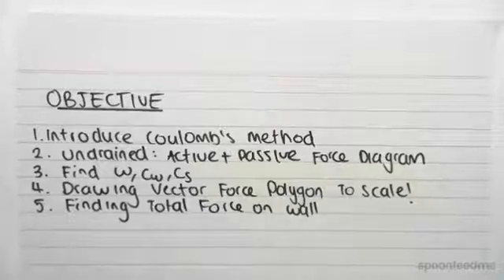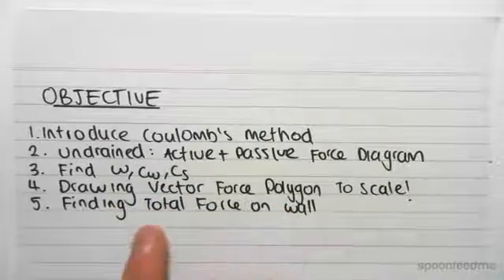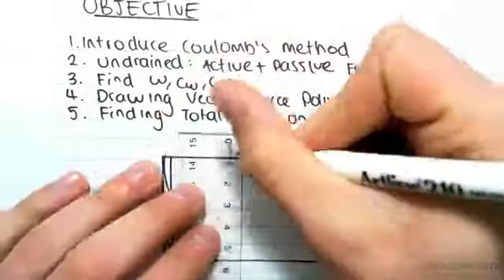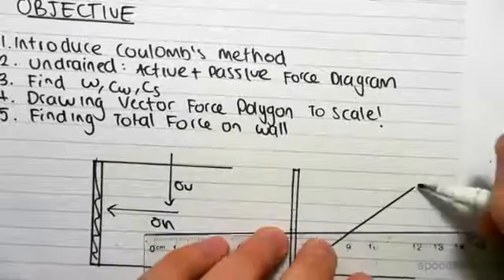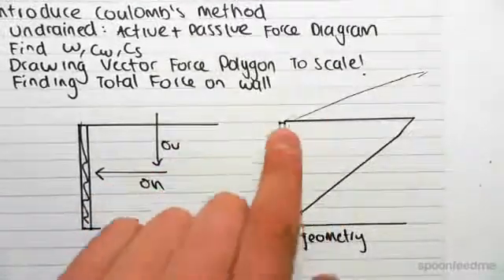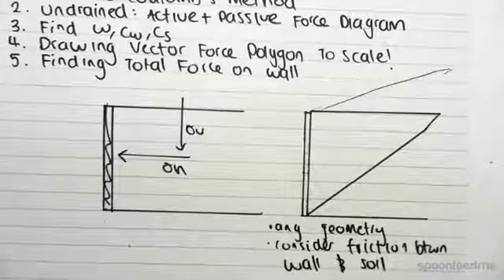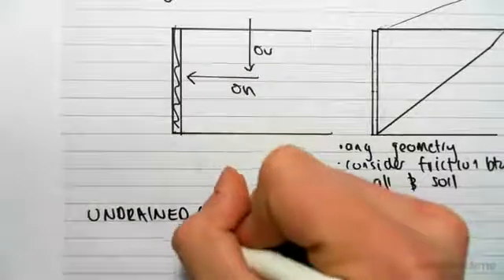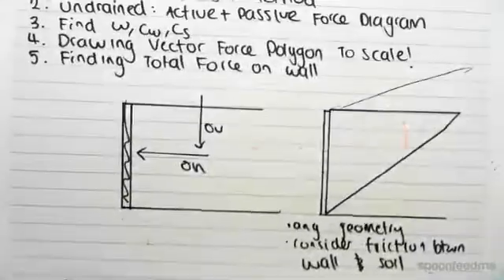Introduction to Coulombs Method Undrained Total Stress Analysis Part 1 | Soil Mechanics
For more FREE video tutorials covering Retaining Wall Design using Rankine’s and Coulombs and Soil Mechanics.

In this video we look at an introduction to Coulombs Method and find the weight, wall cohesion and soil cohesion from the active and passive force diagram using total stress analysis.

These videos are part of the topic Earth Pressures Causing Failure: Coulombs Method where soil properties such as weight, cohesion of wall and soil as well as frictional angle is used to draw scale vector force diagrams which give a representation of the behavior of the soil forces on the retaining wall.